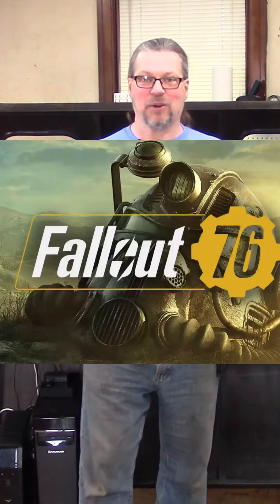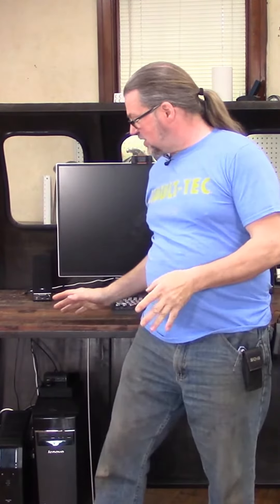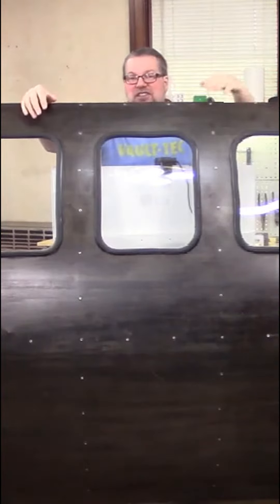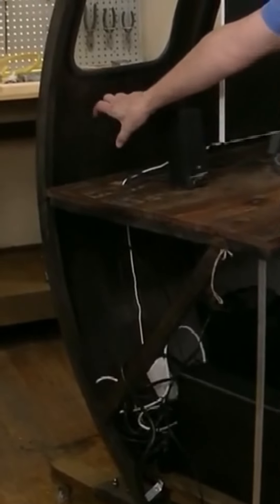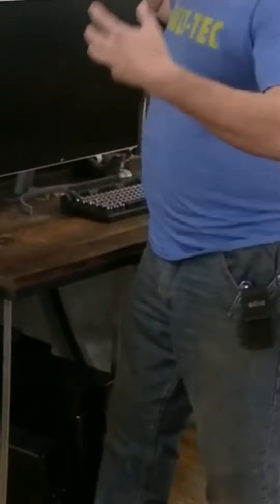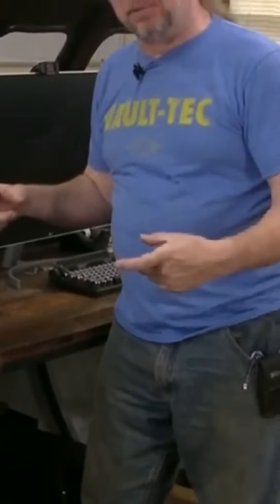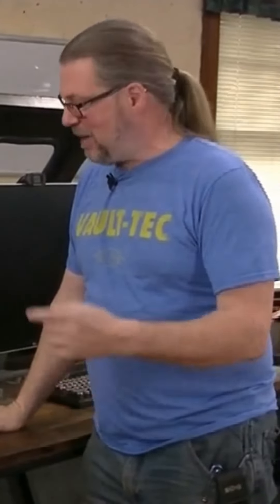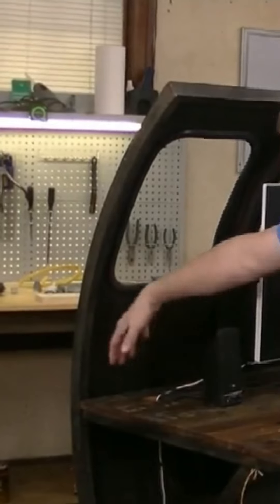Fallout Desk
Thomas is going to mod a desk to make it fit more into the FALLOUT aesthetic